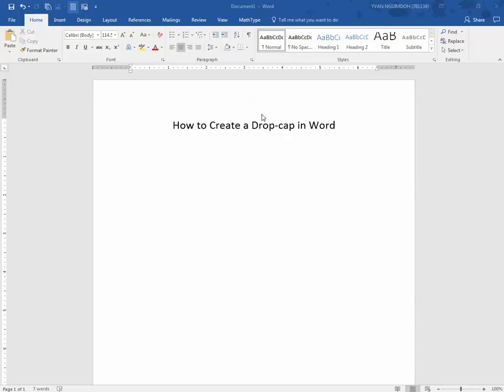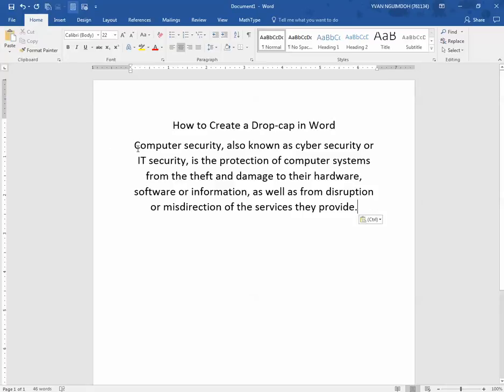How to create a drop cap in Word 2016